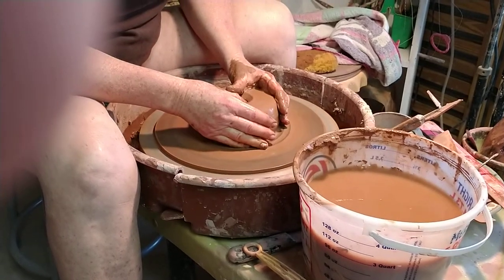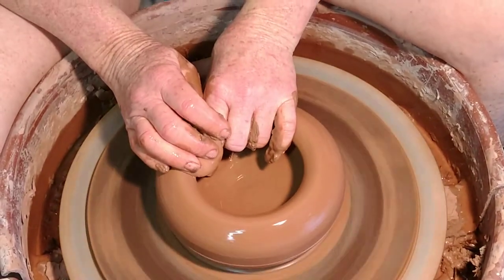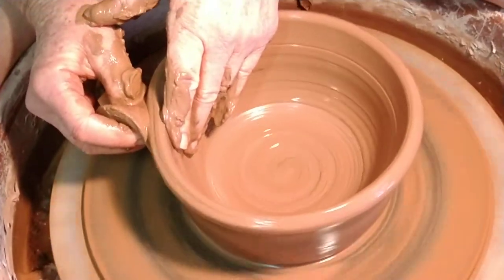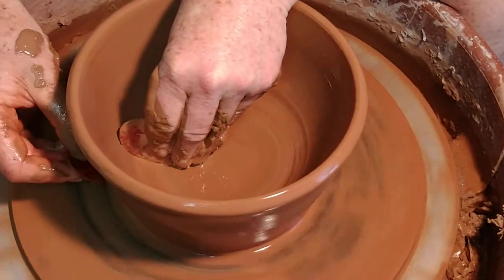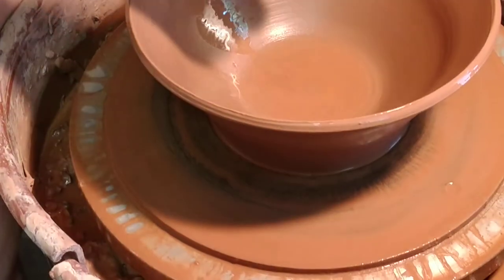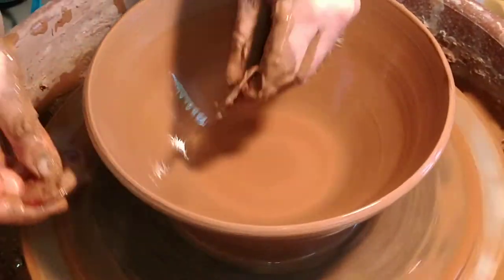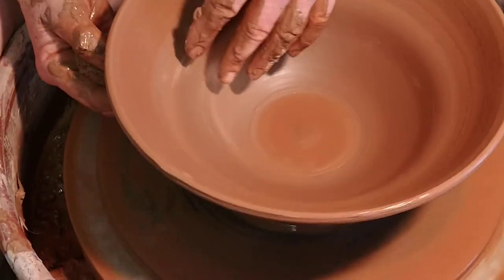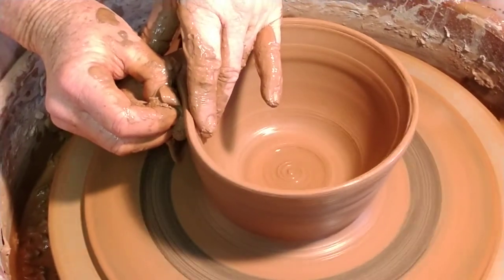9/19/2020 - Video #353 - Failed Wheel Thrown Bowl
Trying to push the limits of my clay to make a low, wide bowl using ribs... it doesn't work 😵 ... get ready for a laugh.